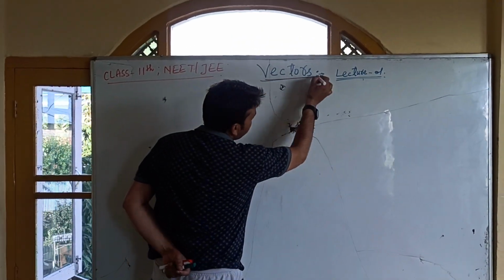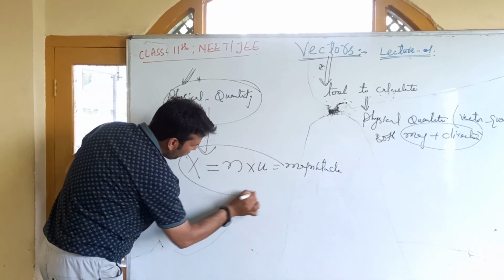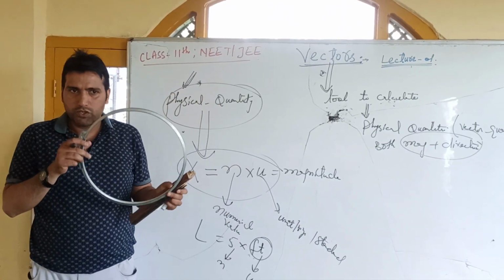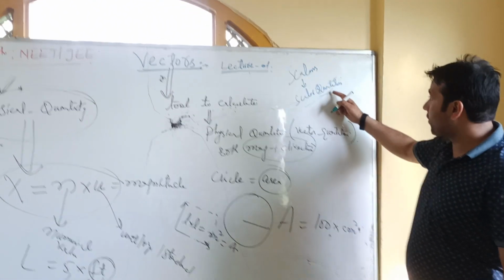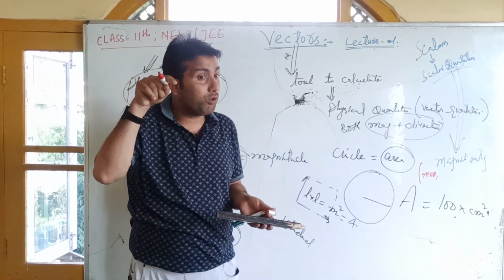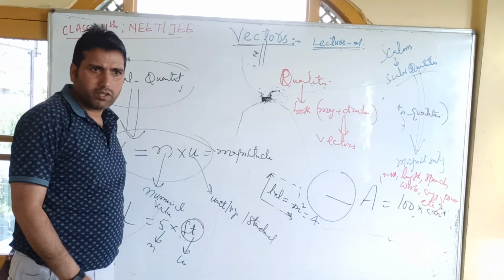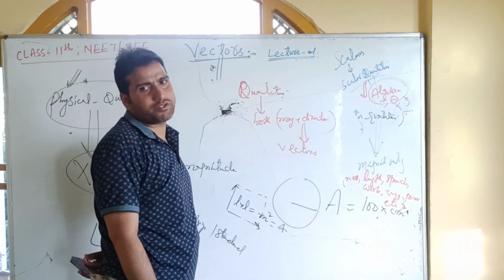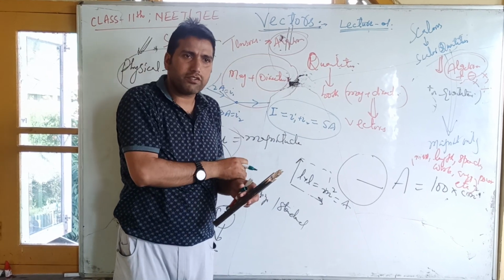Brief introduction about vectors